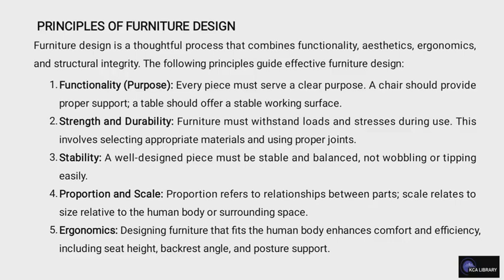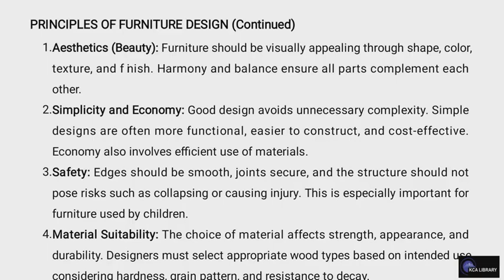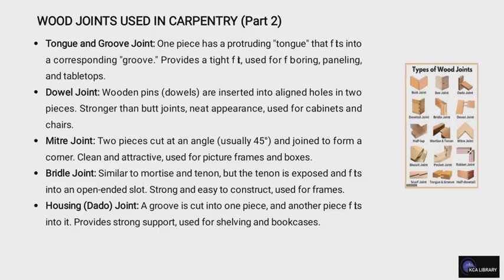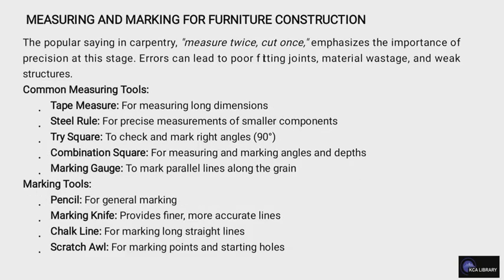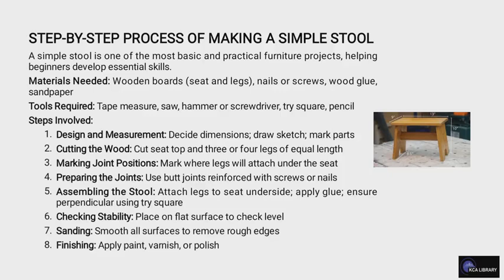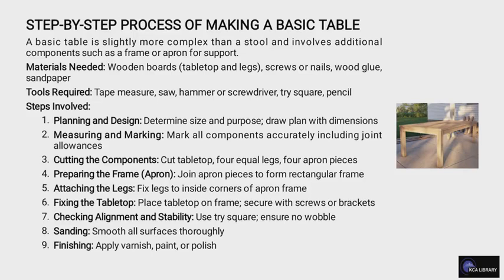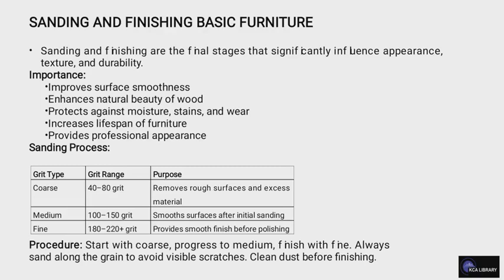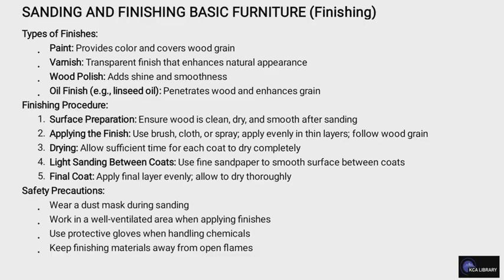Carpentry (Design and Construction)